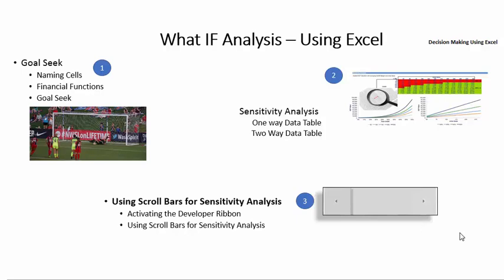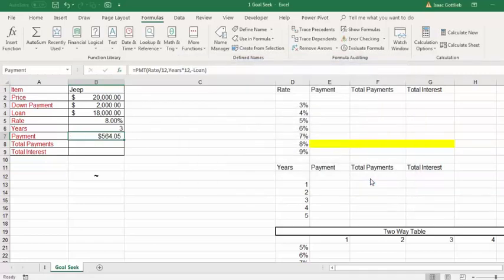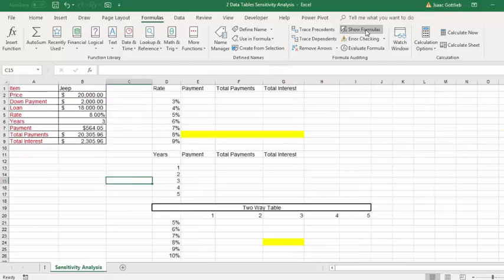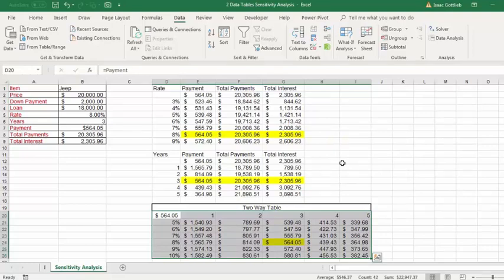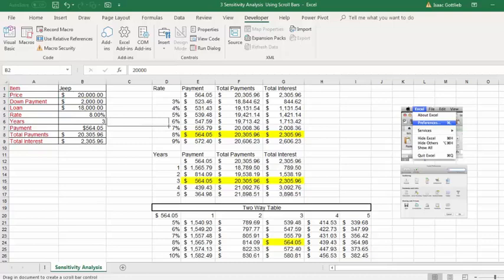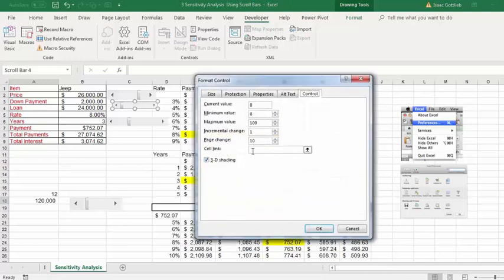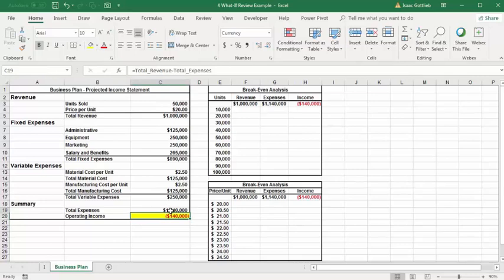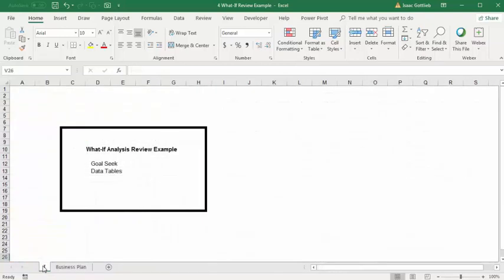Introduction to Decision Making Using Excel: What If Analysis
You will find four here parts: 4.1 Goal Seek, 4.2 Sensitivity Analysis, 4.3 Using Scroll Bars for Sensitivity Analysis and 4.4 Review case study.